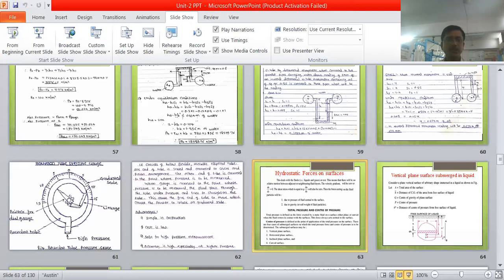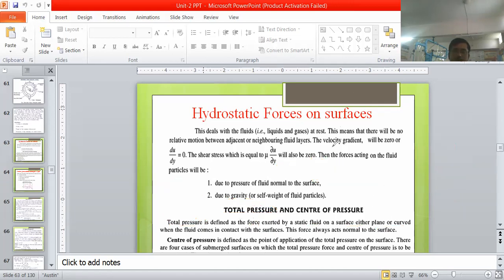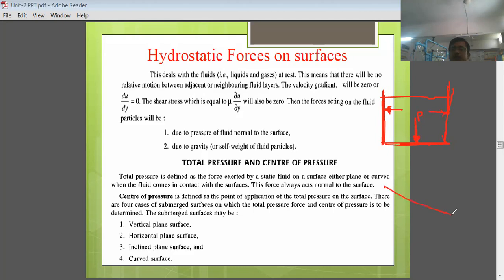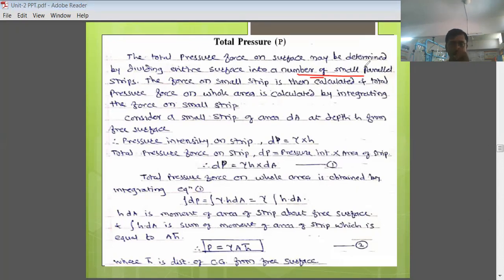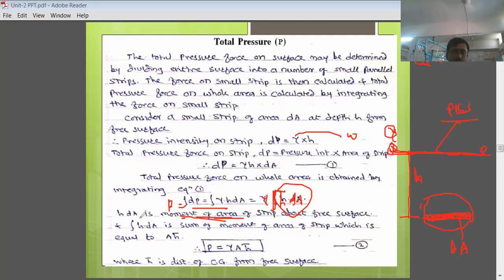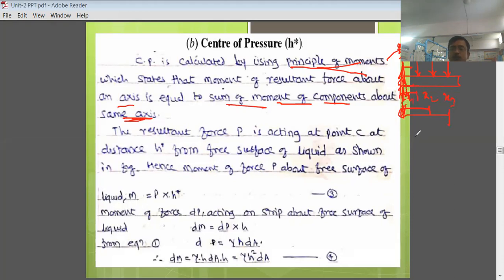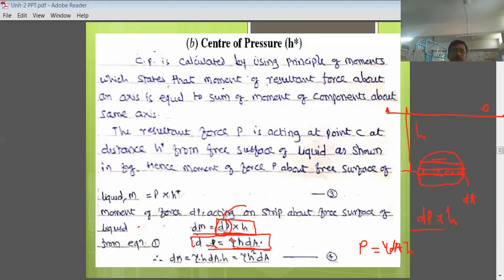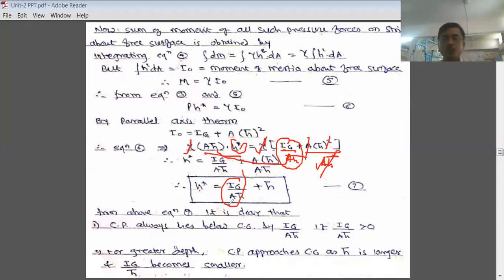IFM Lecture 18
Total pressure and Center of pressure on Vertical Plane surface submerged in liquid-Definitions and Derivation